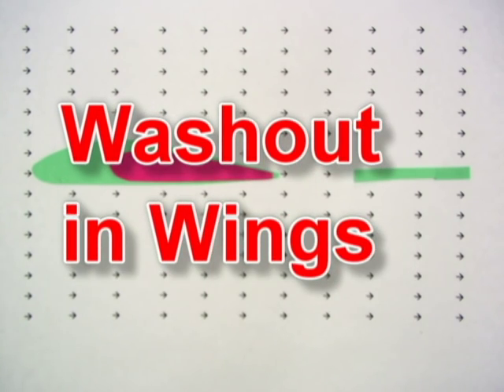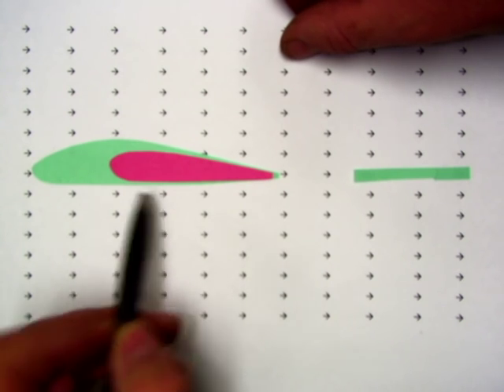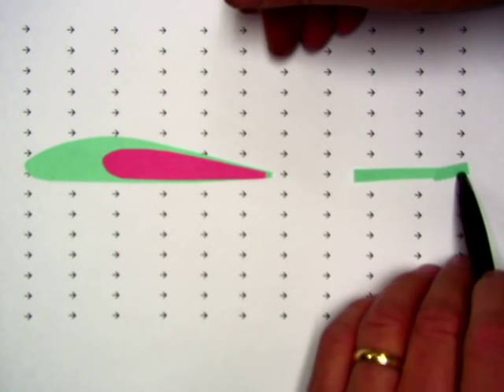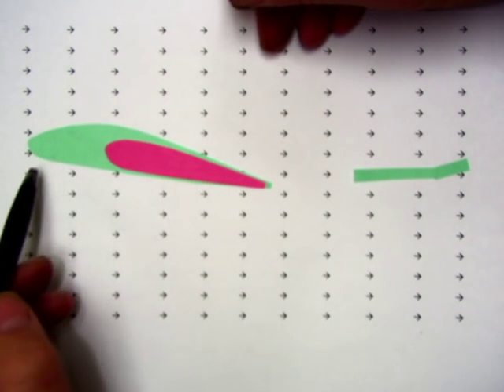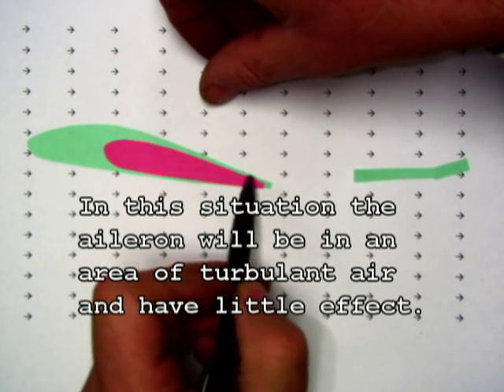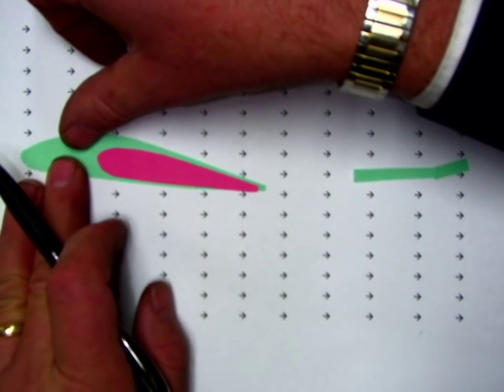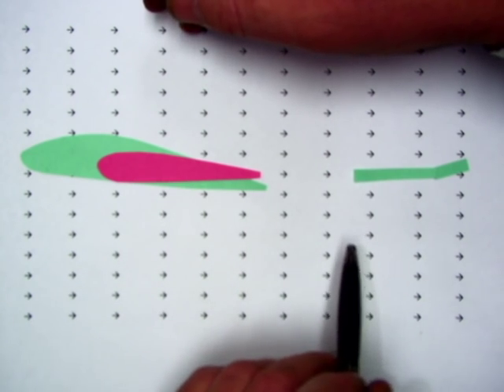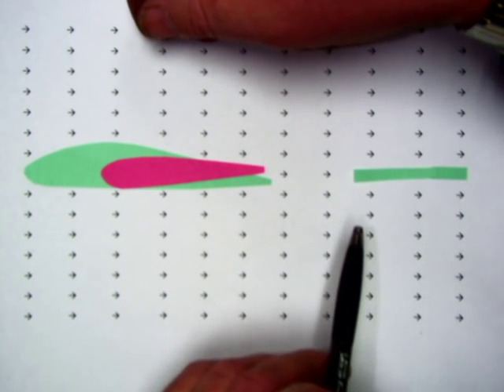Physics of washout in RC wings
We are looking at the affects that angle of attack has on turbulence in the aileron area for RC aircraft.  Washout tends to help with this and I explain how it tends to combat tipstall.